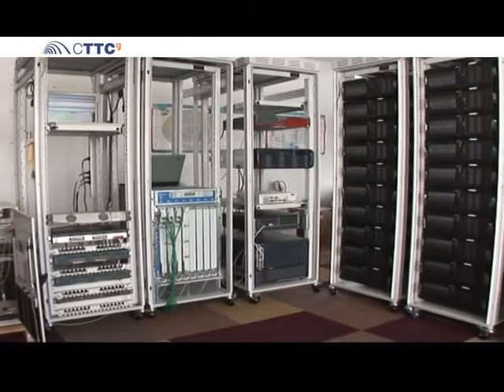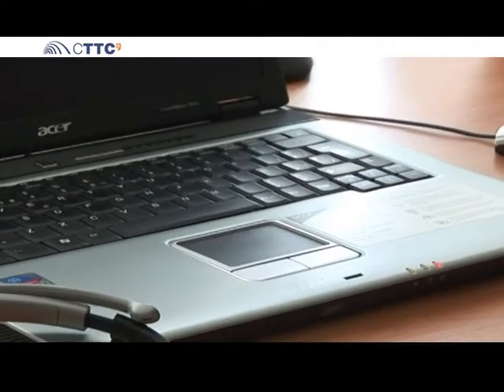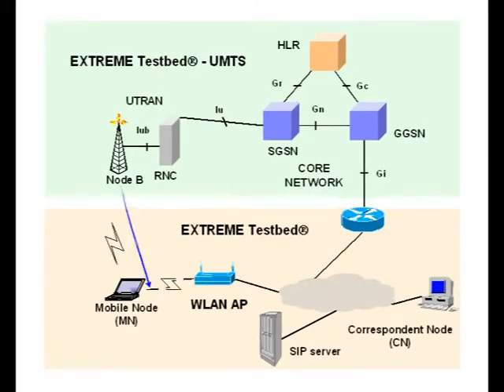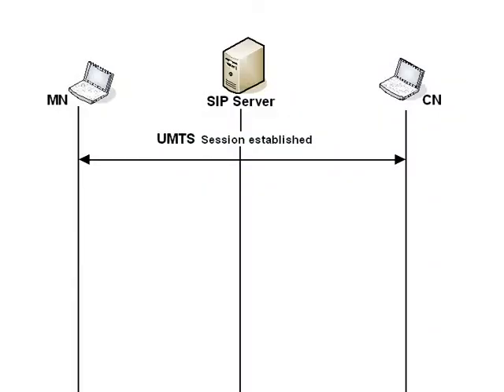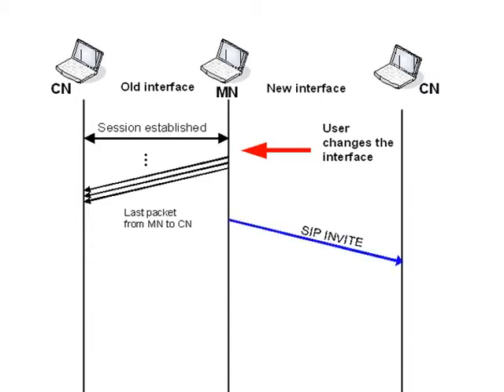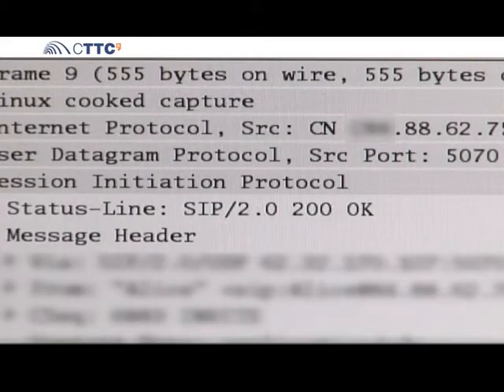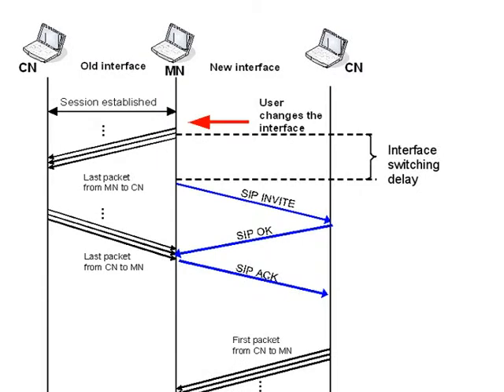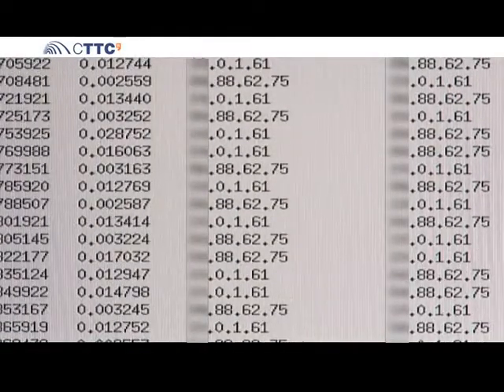SIP mobility in heterogeneous networks (CTTC) (making of)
SIP mobility in heterogeneous networks (functional video) - Centre Tecnològic de Telecomunicacions de Catalunya (CTTC) - IP Technologies Research Unit (making of)